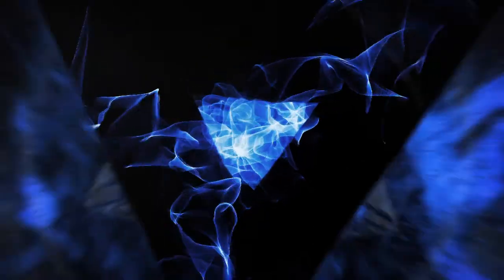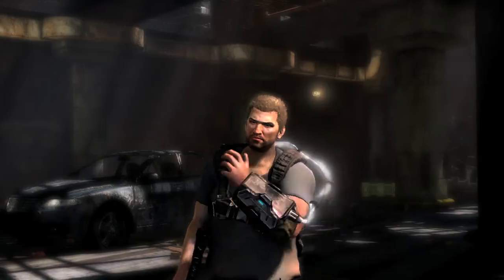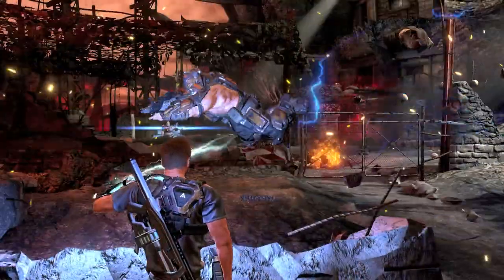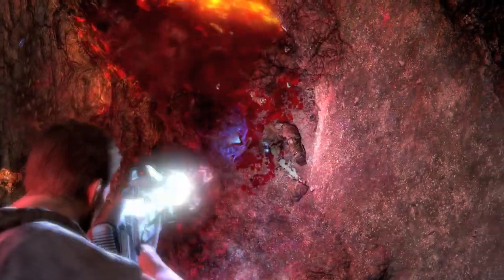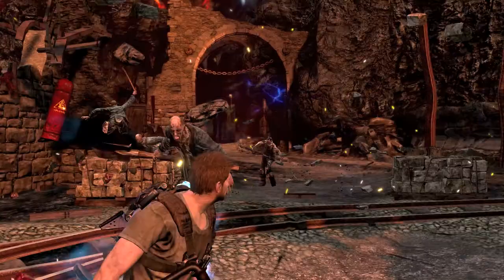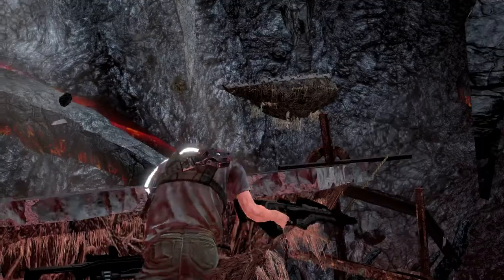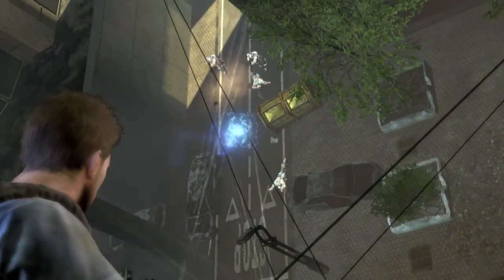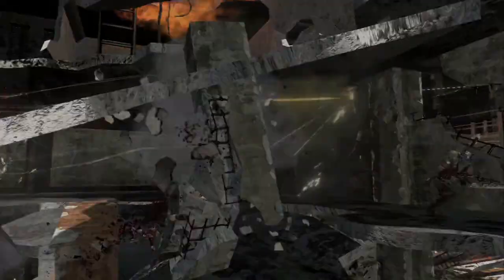Namco Bandai: "Inversion" - Offensive Gameplay' Video - 2011.09.22